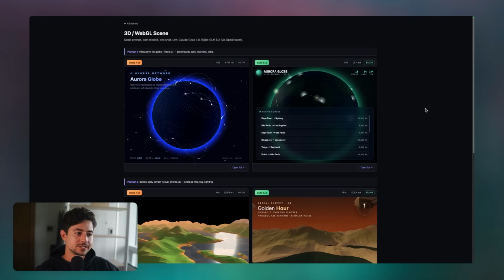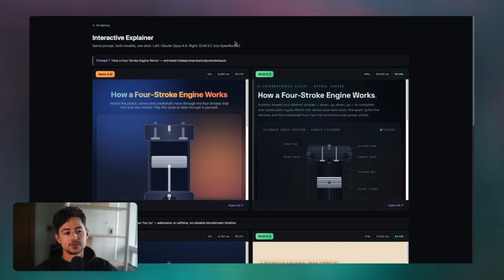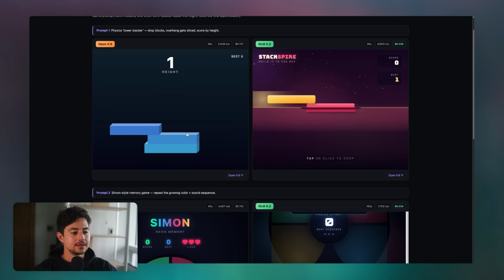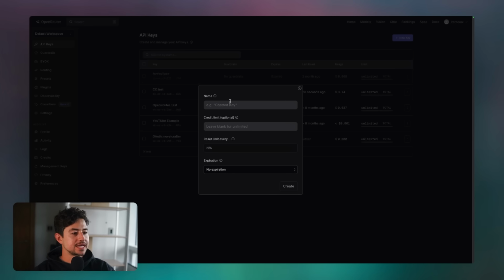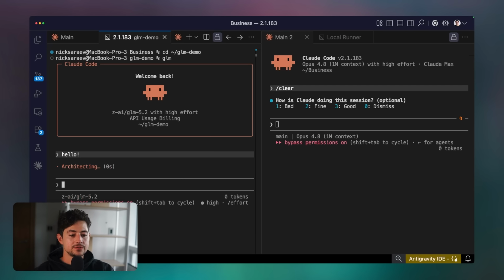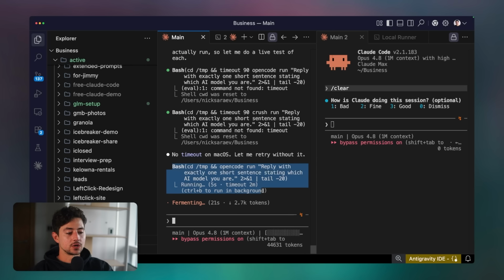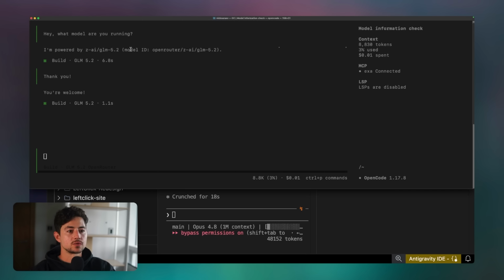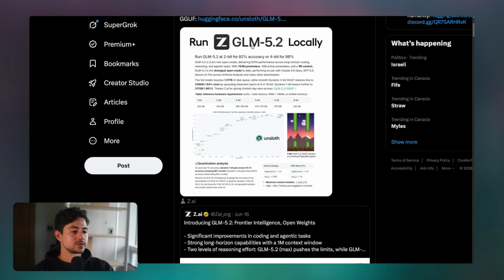GLM-5.2 is Basically Opus (For 1/5 the Price)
If this is your first video: I'm Nick Saraev. I run LeftClick, an AI growth consultancy. We've done work for large brands you're likely familiar with, like Mr. Beast, Anthropic, OpenAI, and a few others.

Summary ⤵️
GLM 5.2 delivers approximately the same performance as Opus 4.8, but at 5x lower cost. In this video, I explore a bunch of tasteful examples of GLM 5.2 versus Opus 4.8's design and development skills, as well as its ability to code software applications like games, interactive flyovers, and more.

I also show you how to set it up yourself within around three minutes or so!

Chapters ⤵️
00:00:00 Introduction and Comparison Setup
00:01:05 Examples Across 3D Scenes, Dashboards, and Apps
00:04:10 Visual Quality in Creative Outputs
00:06:20 Mini-Games and Overall Takeaway
00:08:05 Setting Up GLM 5.2 in Cloud Code
00:10:40 Web Search and Additional Harnesses
00:13:20 Cost and Hosting Options